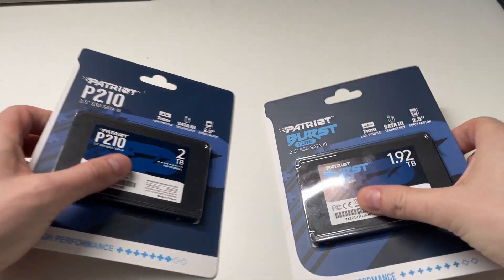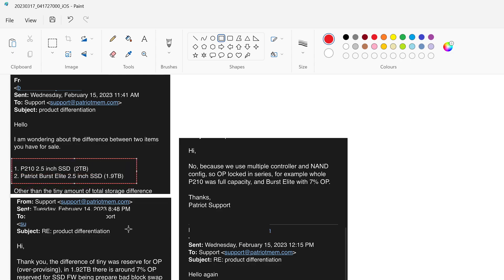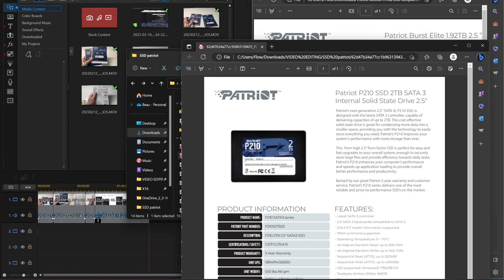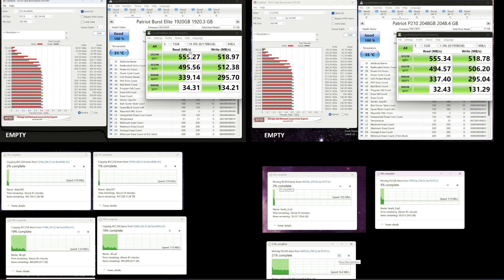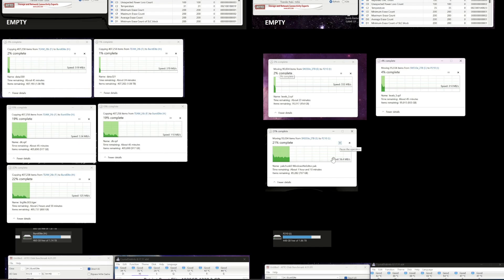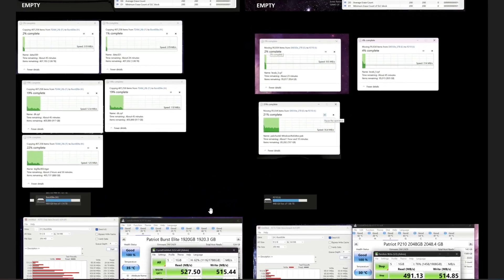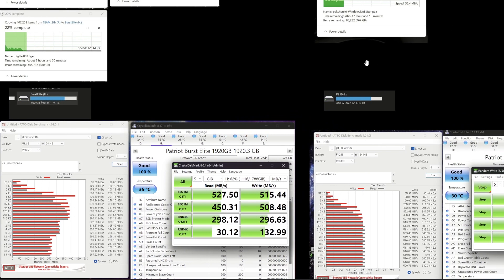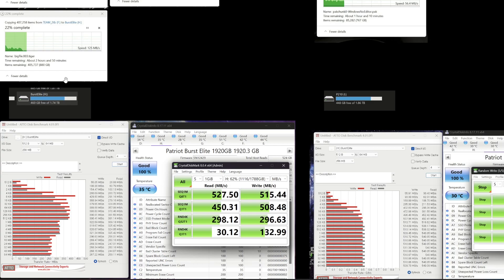Patriot Burst Elite vs. Patriot P210 - Super Low Cost SSD Showdown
Comparing/Benchmarking  two super budget 2TB Sata SSDs. Which is the better buy? Time to find out.

Timeline:
0:00 Intro to test
0:38 Why different Sizes (correspondence with Patriot)
1:58 Spec Sheet comparison
2:31 Test Results Empty Drive
4:40 Test Results Full Drive
5:48 QLC vs TLC, which drive is better